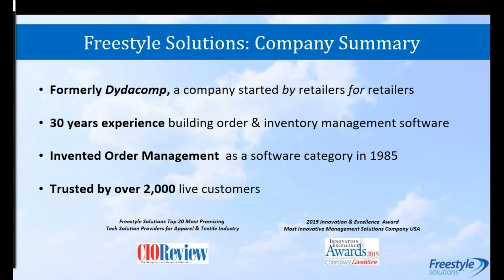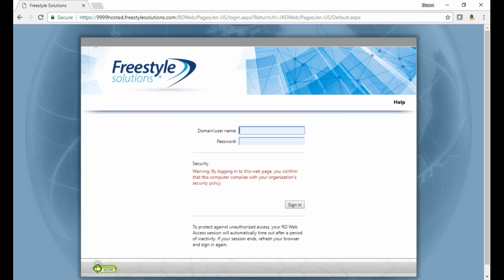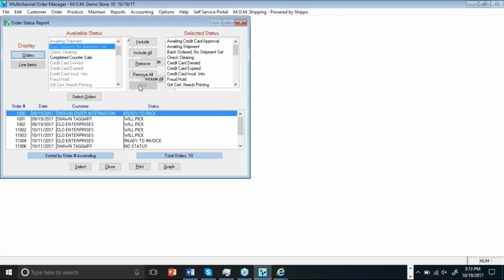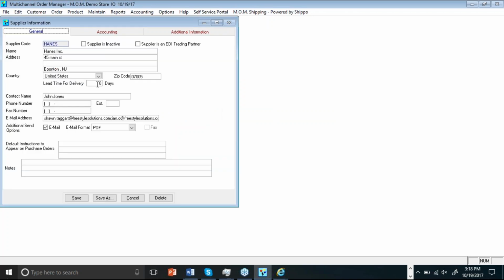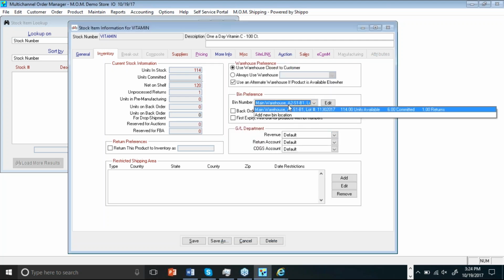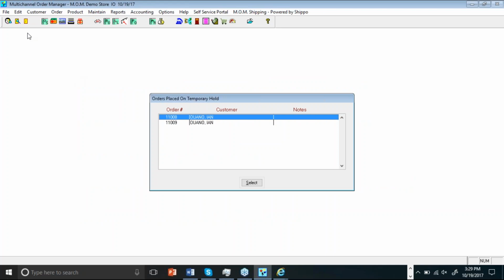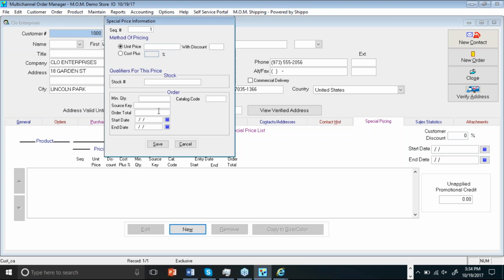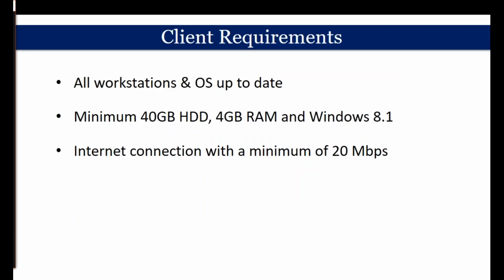Enjoy Multichannel Order Manager, Now in the Cloud!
Learn about our latest offering for Freestyle Multichannel Order Manager, now available in the cloud!

We talk about the core functionality of M.O.M., while sharing the benefits of bringing your infrastructure to us, instead of worrying about it yourself. Take that problem off your hands, and focus on area's that will help grow your business!